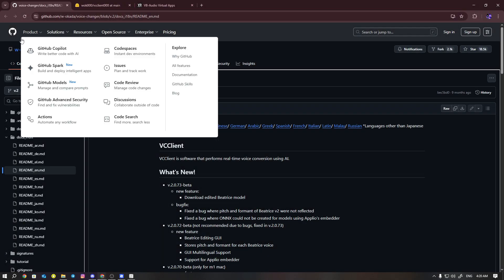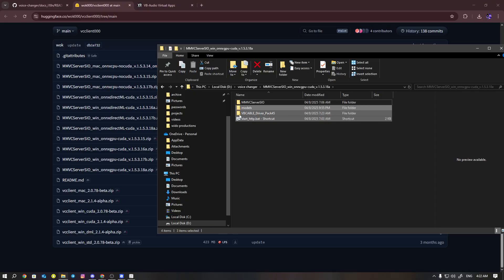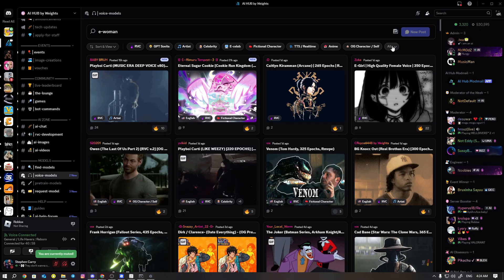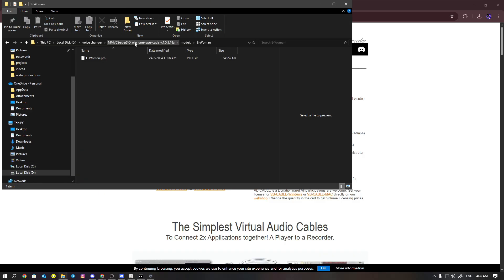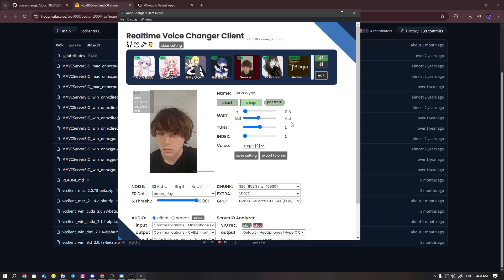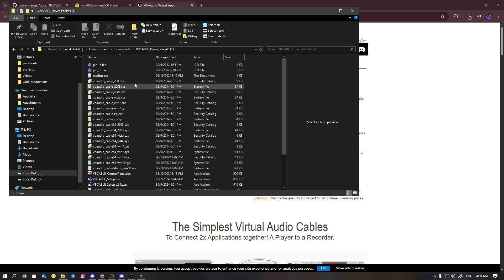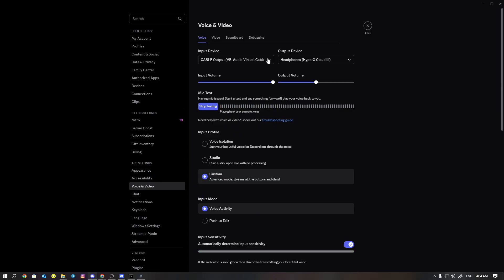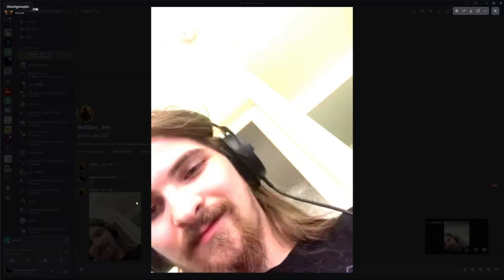E-Girl AI Voice Changer Tutorial